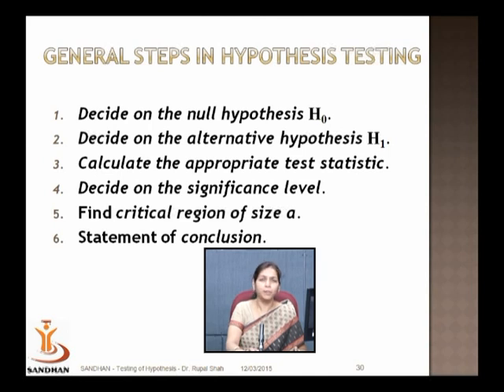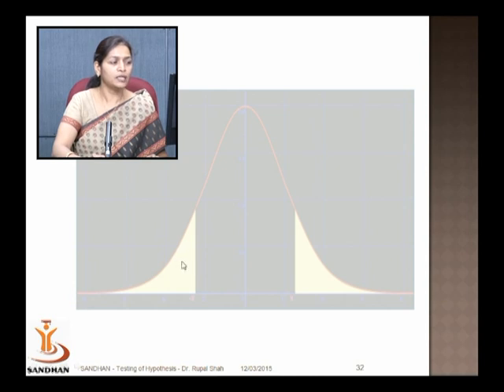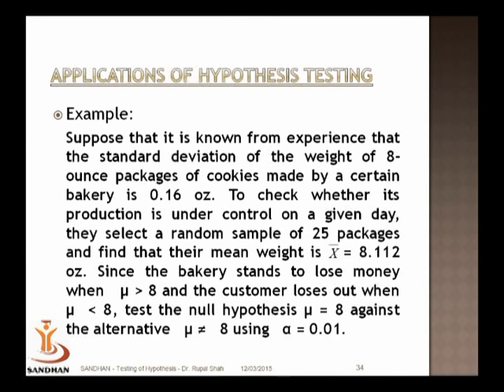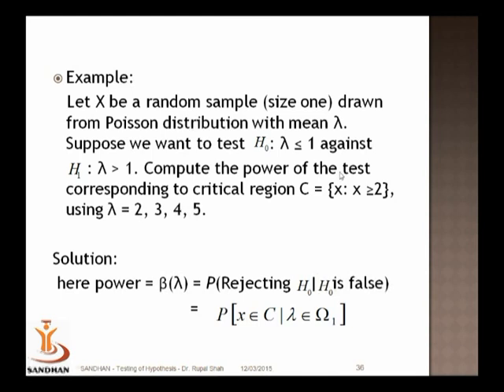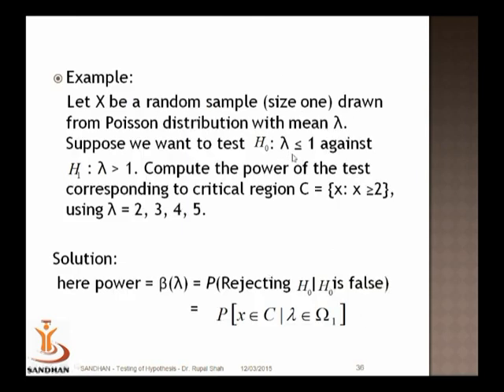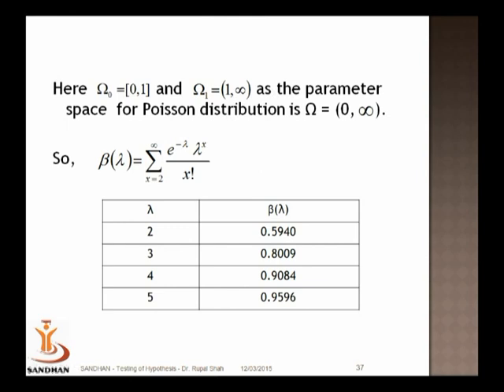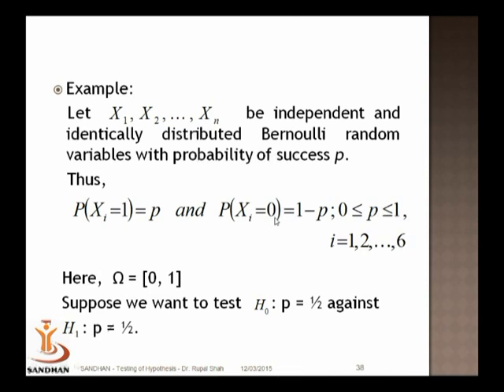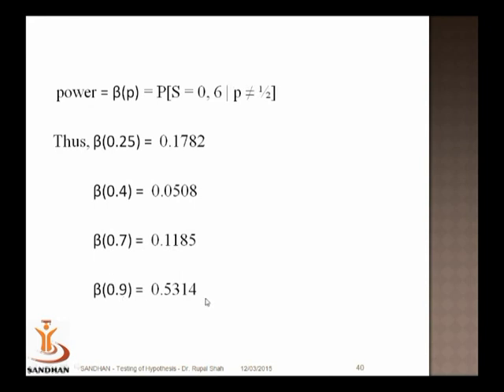TESTING HYPOTHESIS 3